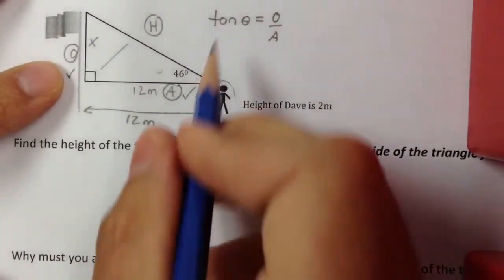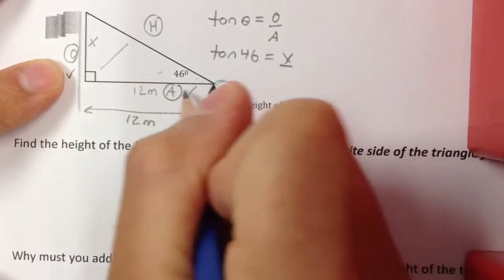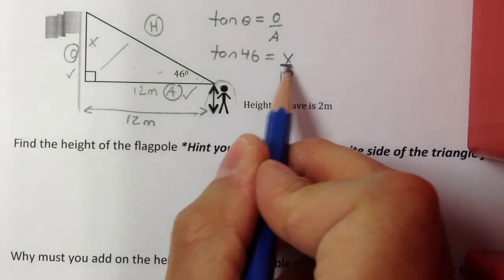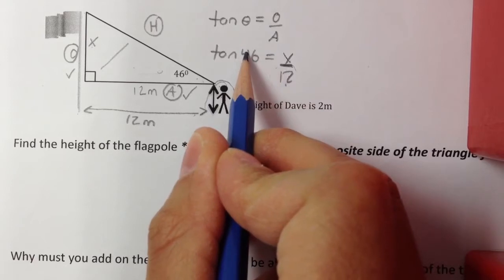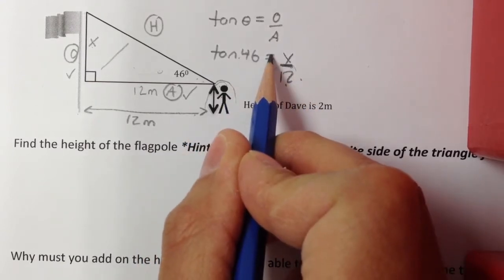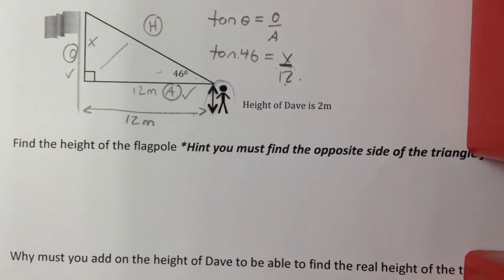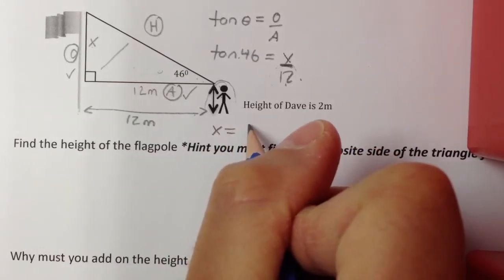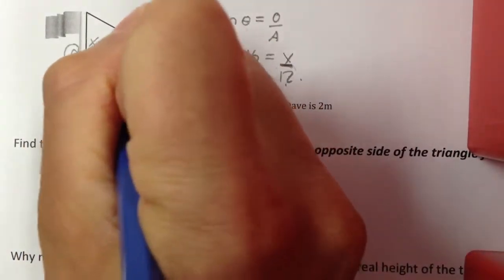Finding Height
Finding height using trig